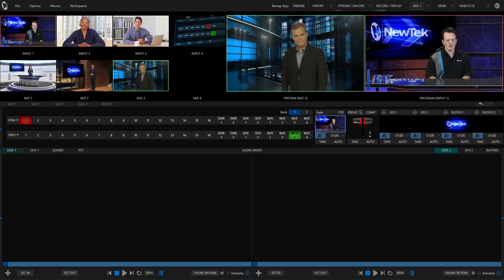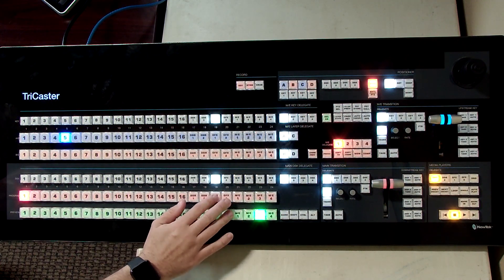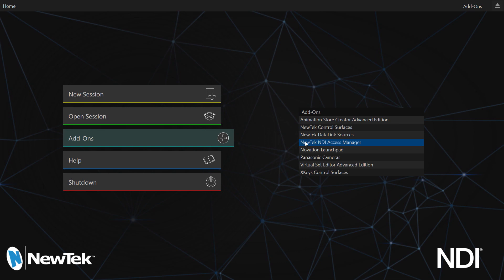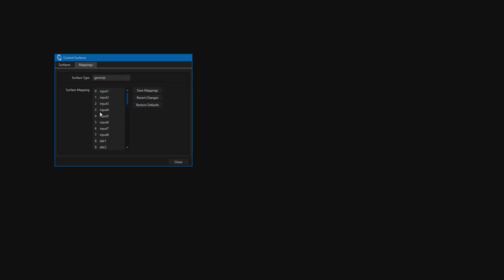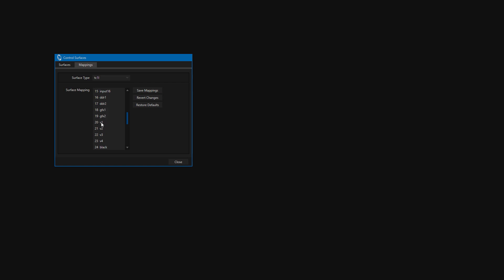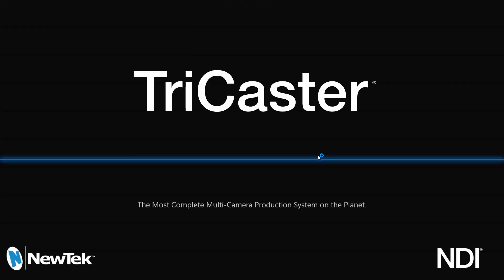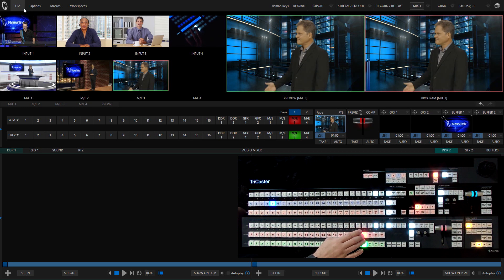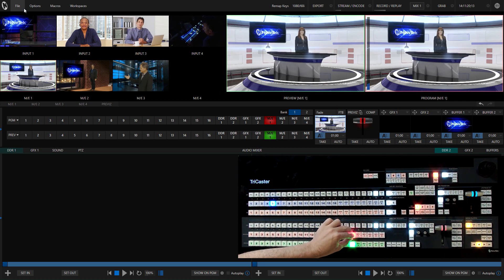How to remap your Control Surface Buttons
Richard Evans shows how to customize your TriCaster Control Surfaces by remapping functions to buttons.